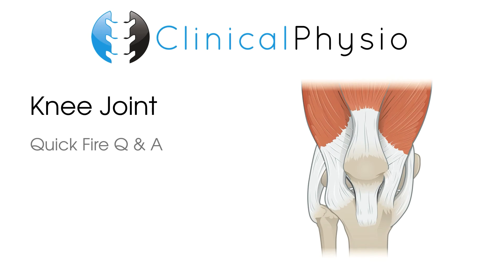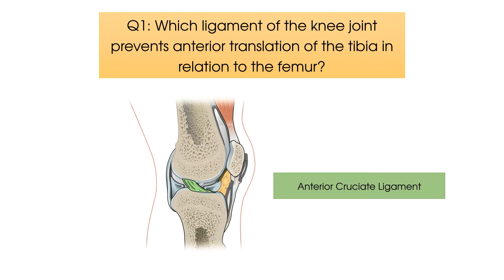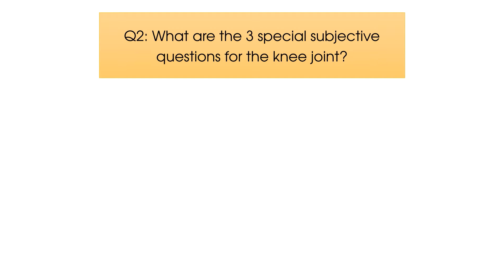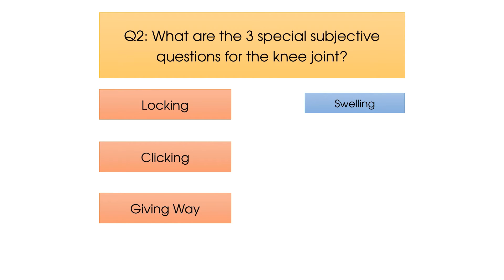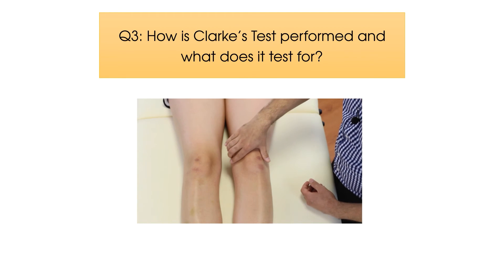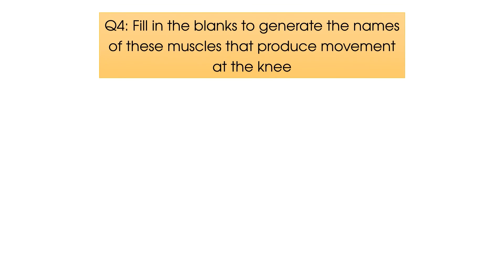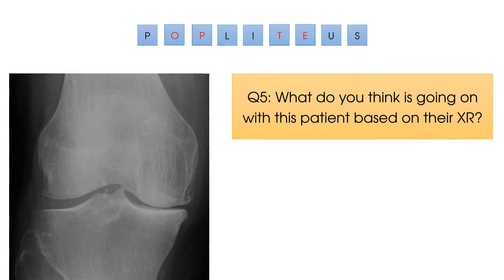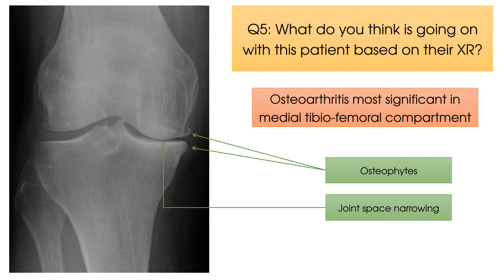Quick Fire Q & A: Knee Joint | Clinical Physio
This Clinical Physio "Quick Fire Q and A” gives you an opportunity to learn or revise the knee joint. Perfect for that quick burst of revision; this 5 question video combines anatomy and clinical practice. Enjoy.